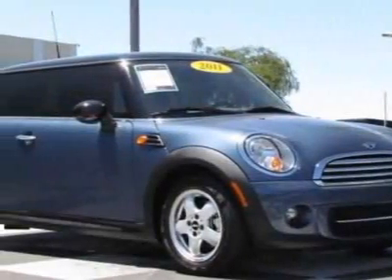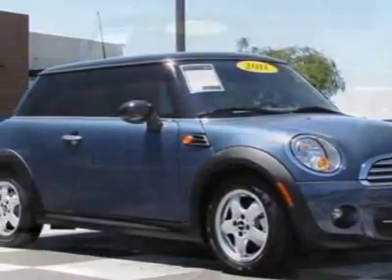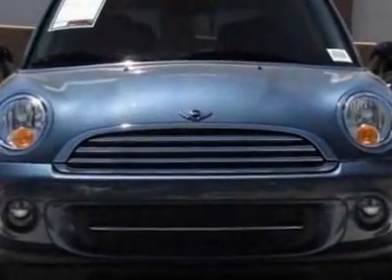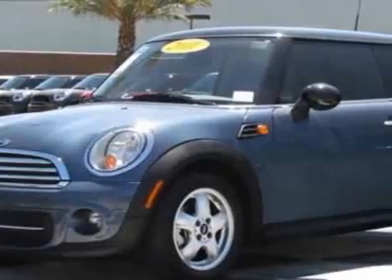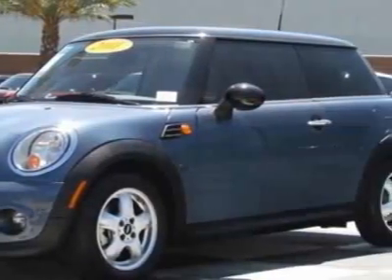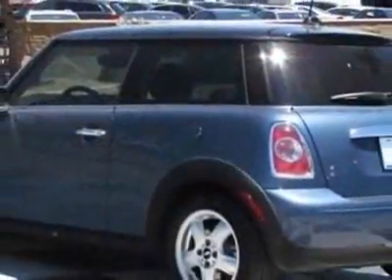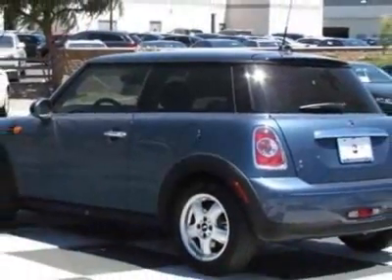2011 MINI Cooper Hardtop 2dr Cpe Hatchback - Phoenix, AZ